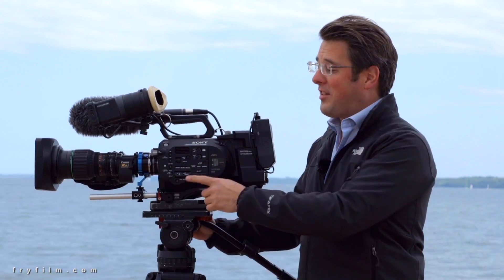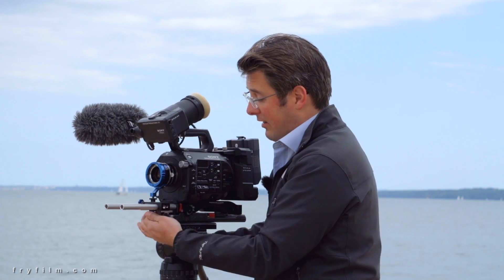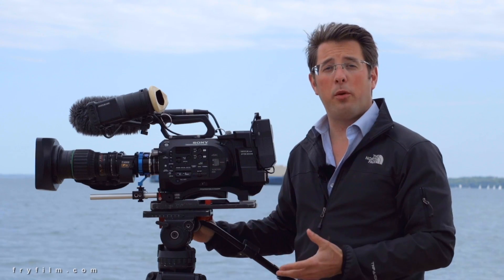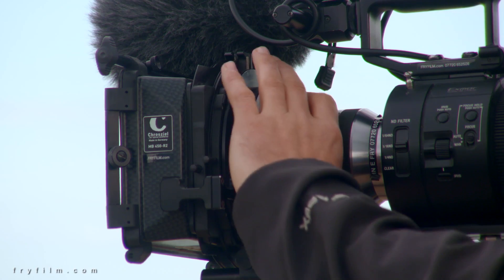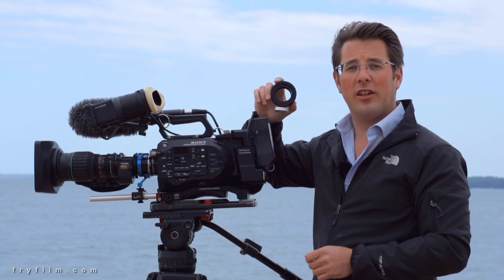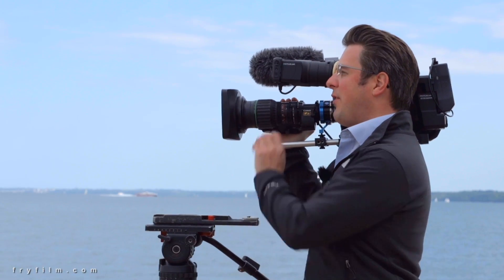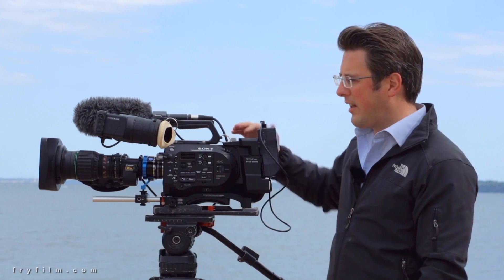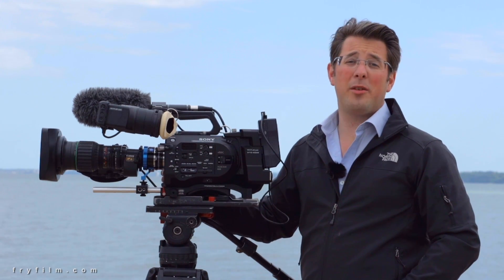FS7 E-mount to B4 2/3" ENG lens adaptor review - MTF Services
John Fry of tests out the MTF Services 2/3" B4 to E-mount lens adaptor on his Sony PXW FS7.

Filmed on our Sony NEX FS700, which the ENG adaptor also works with. This is a full review with sample footage from the FS7 and a Canon HJ11 lens.